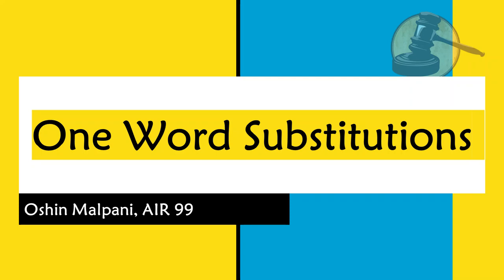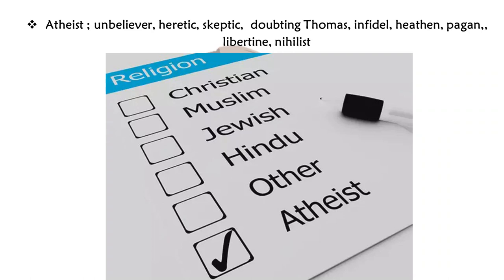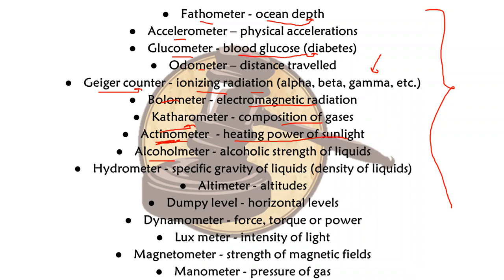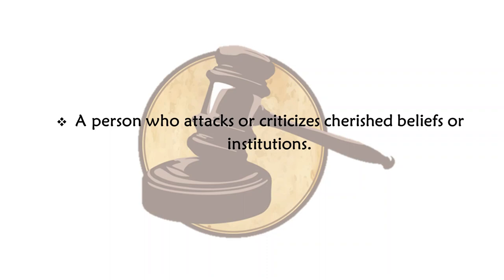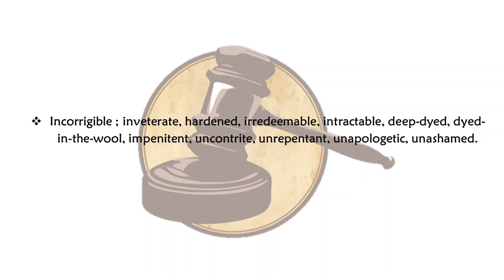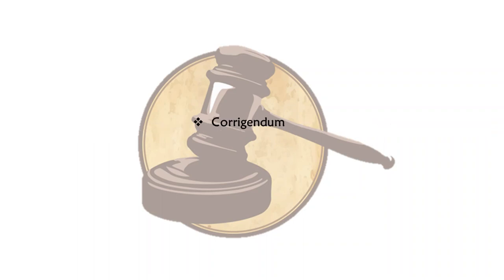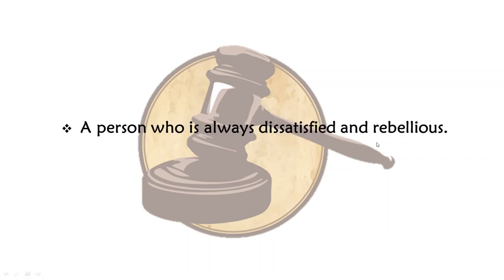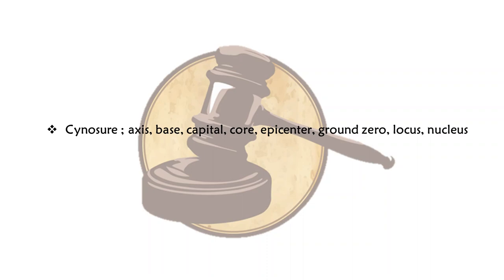one word substitutions || English || CLAT 2020 || AILET 2020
This Video is the first part for one word substitutions, which come in the subject of English for CLAT
We are Law School 101 India's premier CLAT coaching portal , with an aim to make the legal education accessible  to all the sections of the society for FREE.

CLAT is nothing but COMMON LAW ADMISSION TEST which is an entrance examination for the premier law institutions in India called National Law Universities
We have more interesting courses lined up for you this year ..